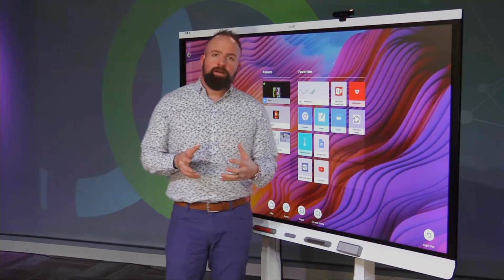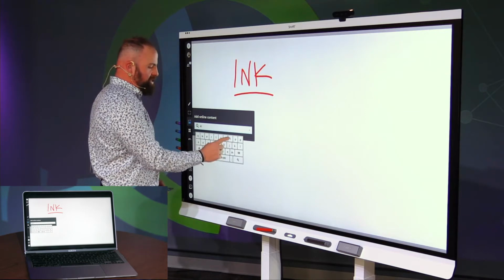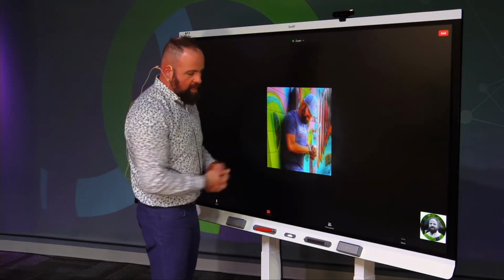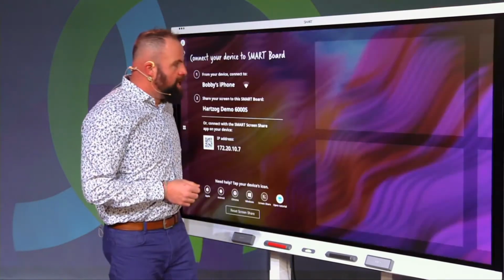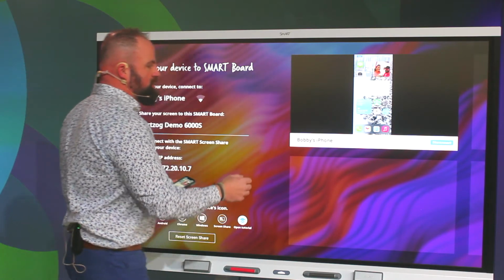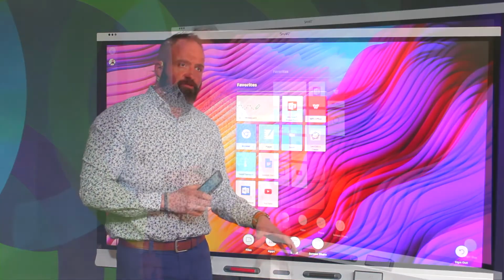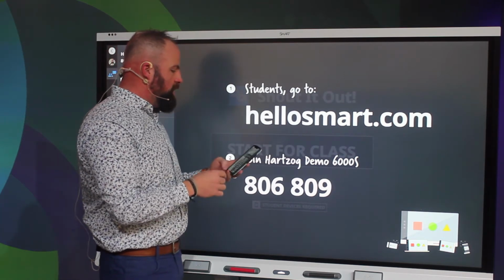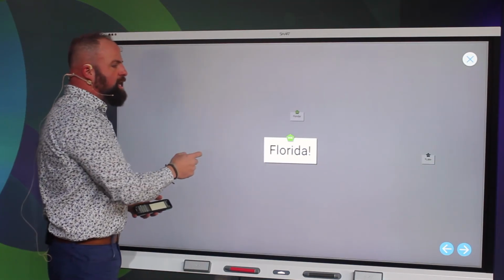Win with SMART (Part 2)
Learn how easy it is to screen share, video conference and communicate with SMART.